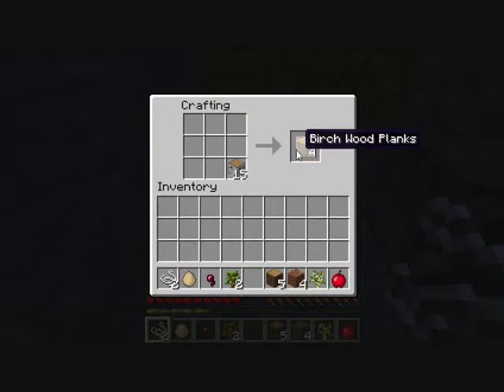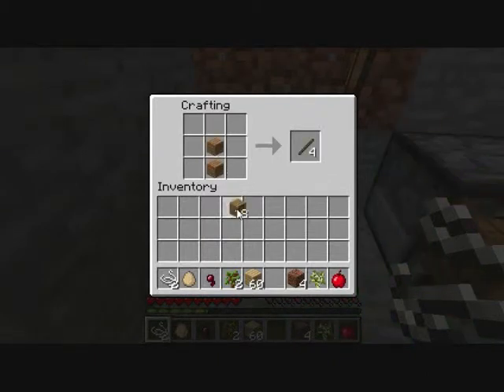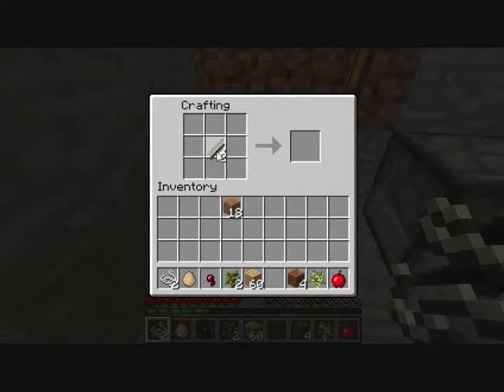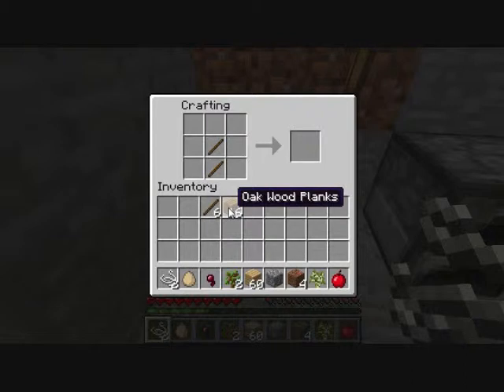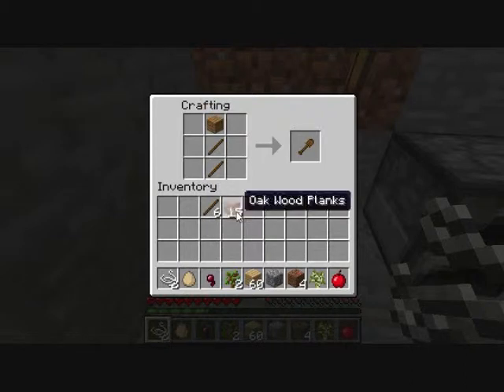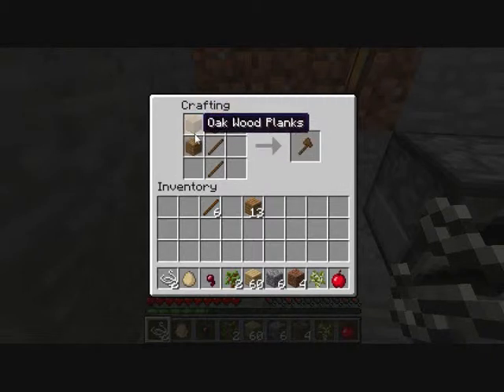Manly Crafters EP 2 - Pimpin yo' crib - Cardinaldrin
Back again, and its crib pimpin time, me and jamo are setting our selfs up, new antics and a new crib all in our second episode